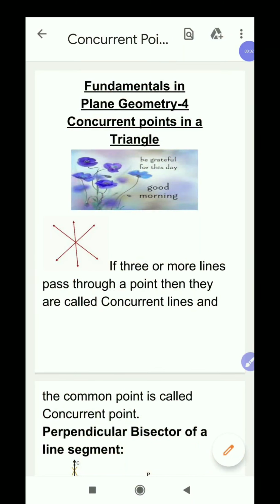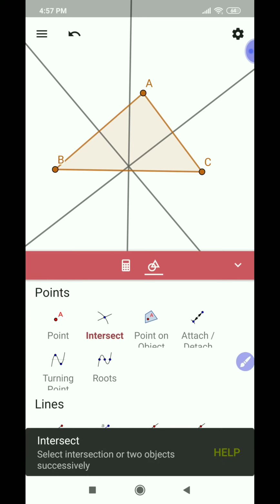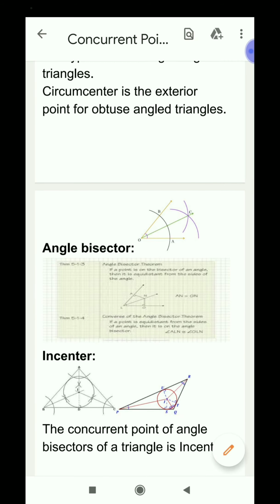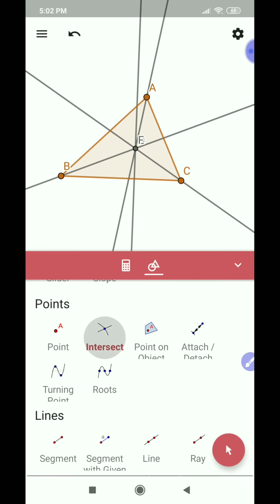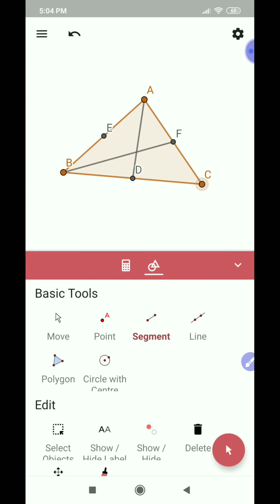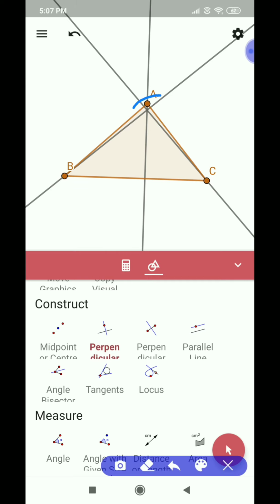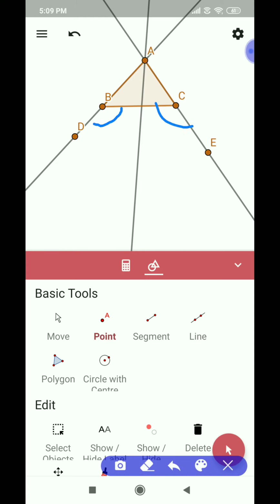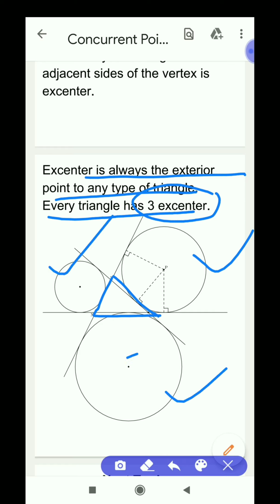Concurrent Points in a Triangle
# Circum Center # Incenter # Centroid # Orthocentre # Excenter